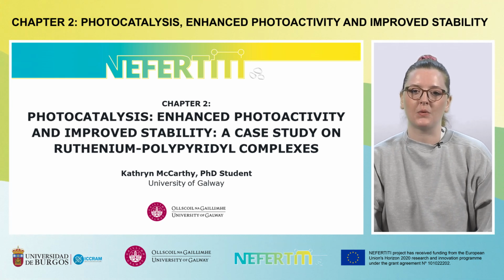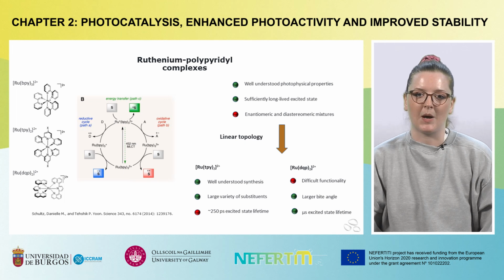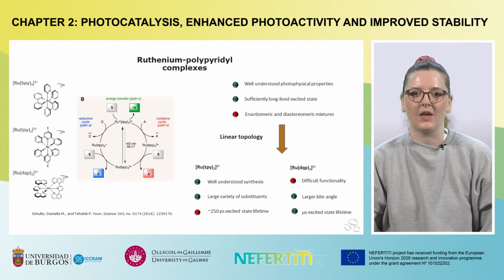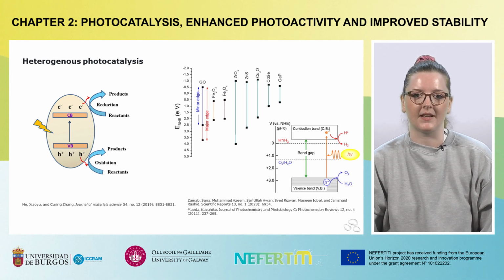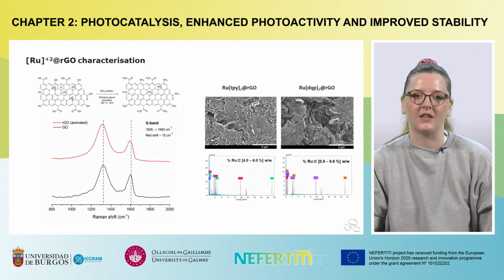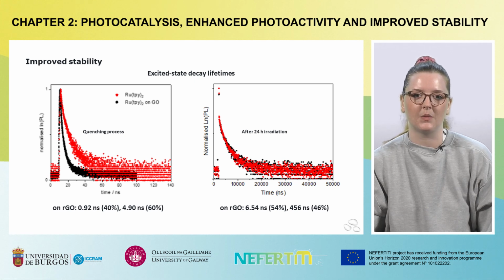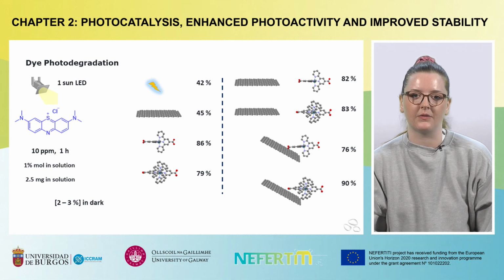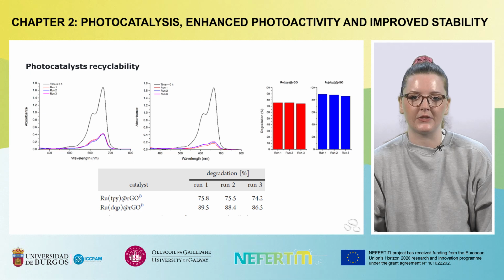Chapter 2: Photocatalysis: Enhanced photoactivity and improved stability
EU researchers have created this Massive Online Open Course (MOOC) aimed at students, researchers or any professional interested in photocatalytic systems that enable a simultaneous conversion of CO2 and H2O into solar fuels. You can find additional resources at the description box of each chapter.
In this playlist you can find:
- Introduction to the MOOC: Towards solar fuels – Insights on Nefertiti Project, by Oriol Angurell (Leitat)
- Chapter 1: The challenge of photochemical systems – Nefertiti approach, by Oriol - Angurell (Leitat)
- *Chapter 2: Photocatalysis: Enhanced photoactivity and improved stability: A case study on ruthenium-polypyridyl complexes, by Kathryn McCarthy (UGalway)*
- Chapter 3: Photocatalysis: Porous Materials for CO2 reduction, by Kathryn McCarthy (UGalway)
- Chapter 4: State-of-the-art of Fischer-Tropsch synthesis (FTS) conversion, by Tiancheng Pu (PKU)
- Chapter 5: Novel catalysis in Nefertiti, by Tiancheng Pu (PKU)
- Chapter 6: Anchoring techniques, by José Ignacio Lozano (Funditec)
- Chapter 7: In silico design and characterization of novel cataysts, by Santiago Aparicio (UBU)
- Chapter 8: Photocatalytic flow reactors, by Charlotte Wiles (Chemtrix)
- Chapter 9: Luminescent solar concentrators, by Eugenia Martinez Ferrero (ICIQ)
- Chapter 10: Next generation pervaporation membranes for etanol purification, by Paloma Ortiz Albo (Leitat)
- Chapter 11: Integration, validation and scale-up, by Celal G. Ogulgönen (SOCAR)
- Chapter 12: Safe and sustainable by design, by Natalia Fernández Pampín & Mario Santiago Herrera (UBU)

The project NEFERTITI has received funding from the European Union’s Horizon 2020 research and innovation programme under Grant Agreement No. 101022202